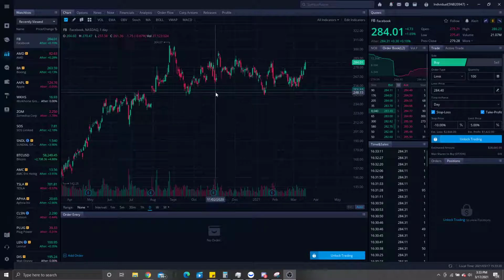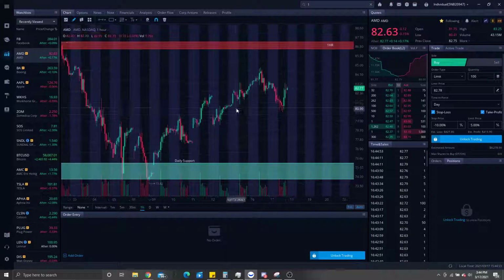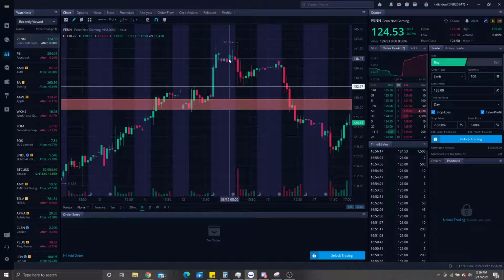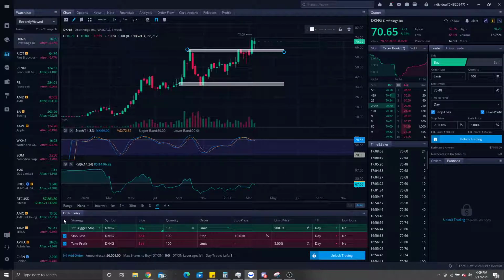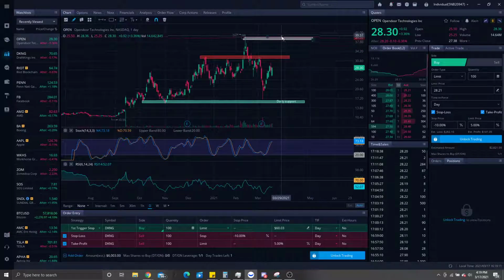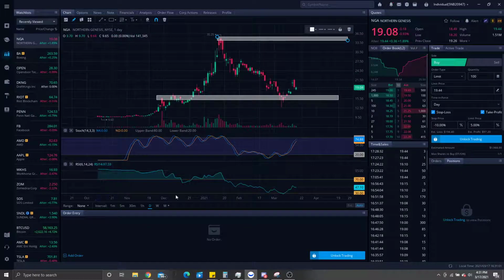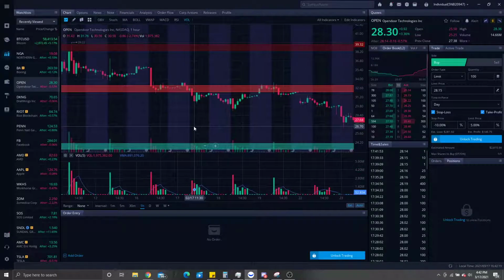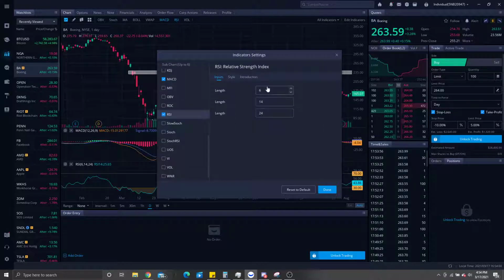Everything You need to know about Support and Resistance!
This was a live trading class i gave recently To several students of mine!

Remember to Subscribe, like, and follow the channel we are going to be launching a ton of educational content totally free and your support really helps to grow the channel and get these videos out to others who need them.

The New Your Typical Bull Shirts are in